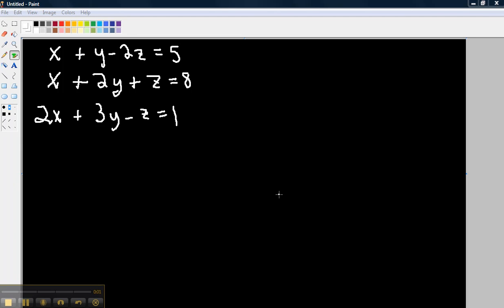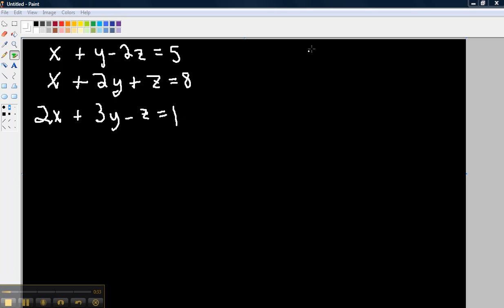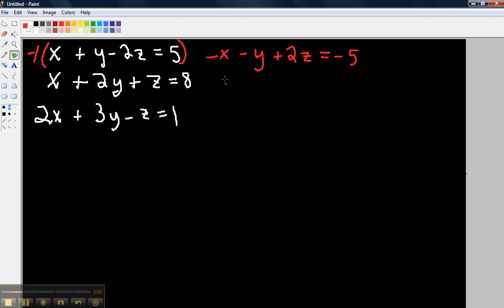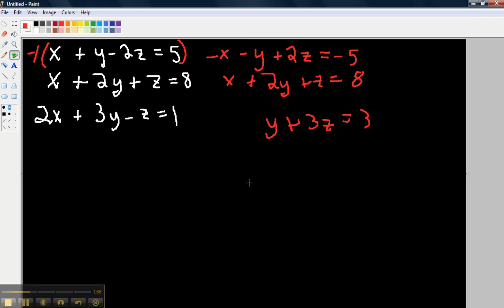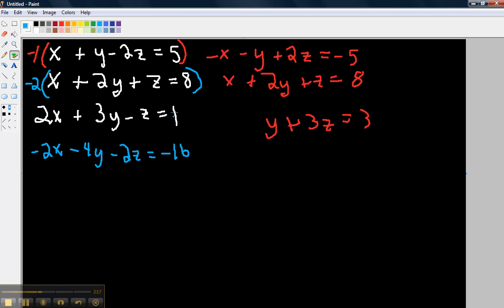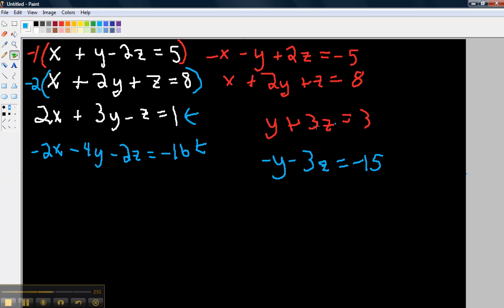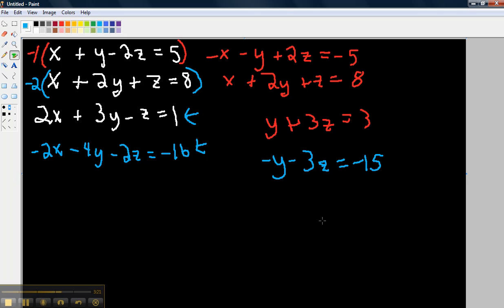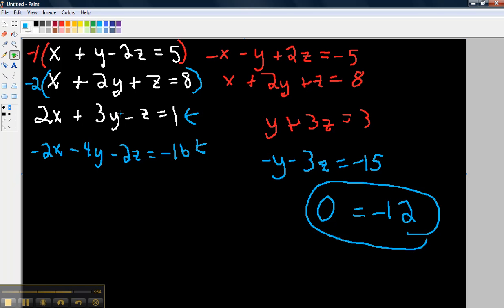Algebra II section 3.6, #22